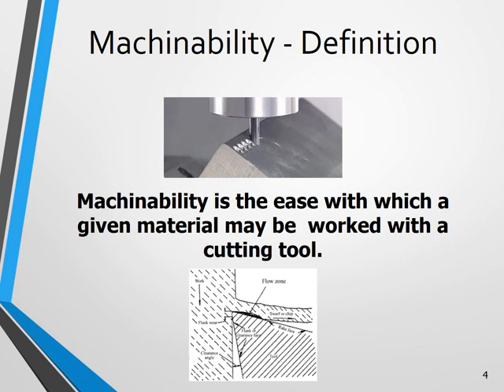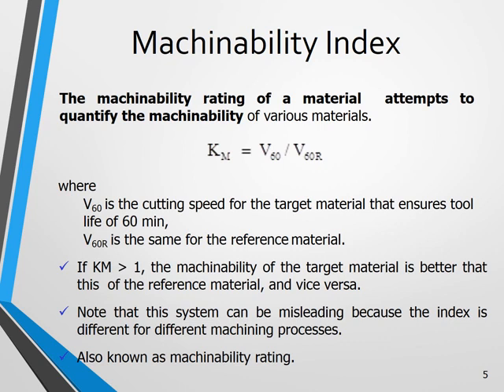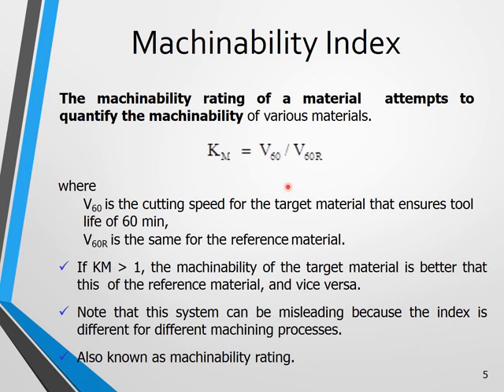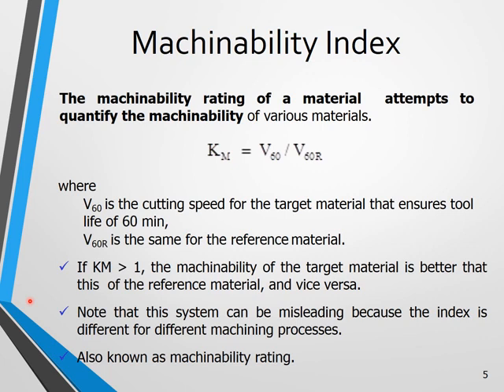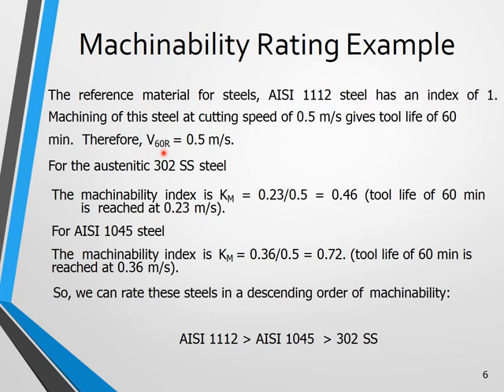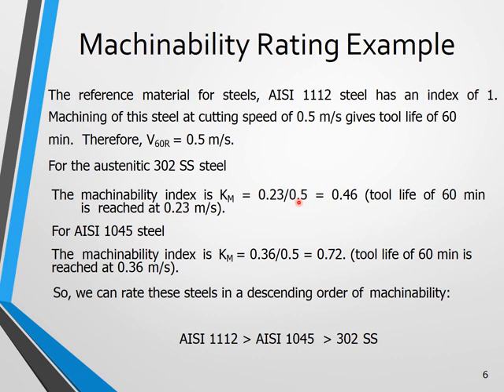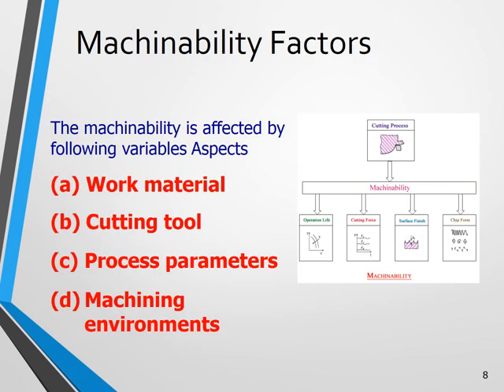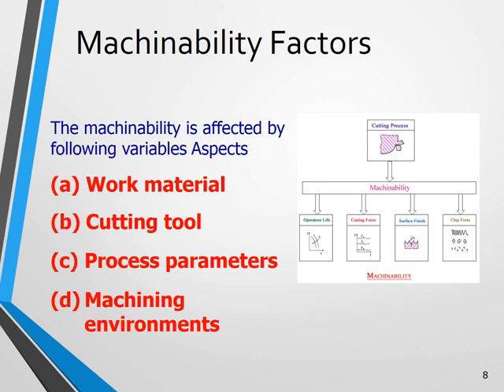PIE Machinability Part 1 by Dr. Manish Chaturvedi